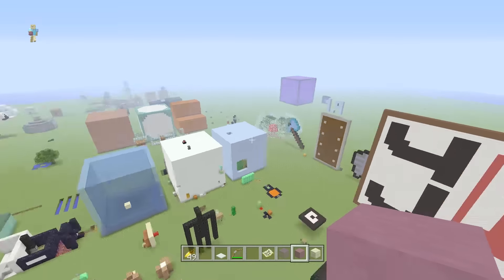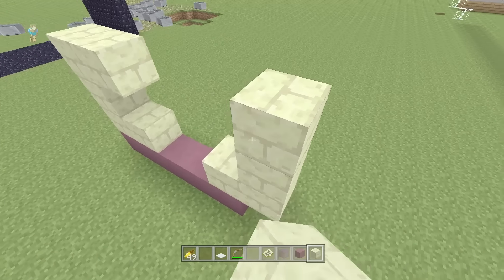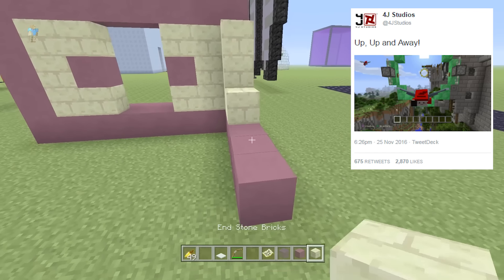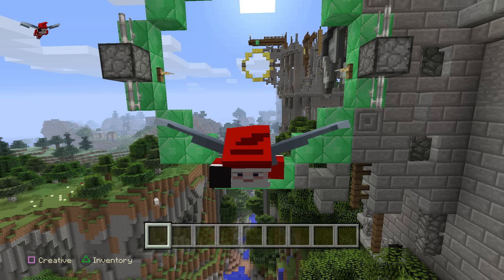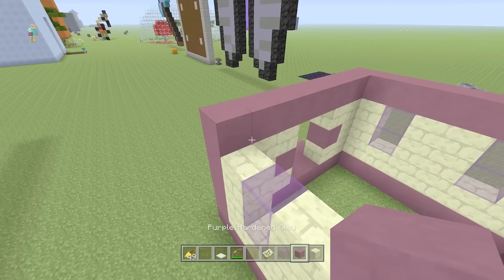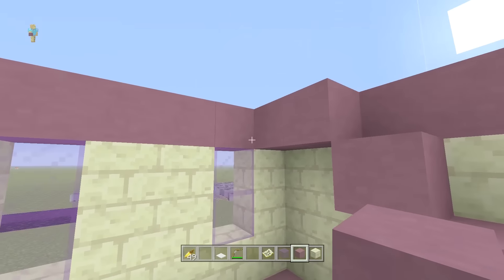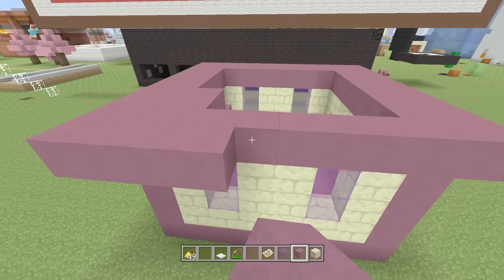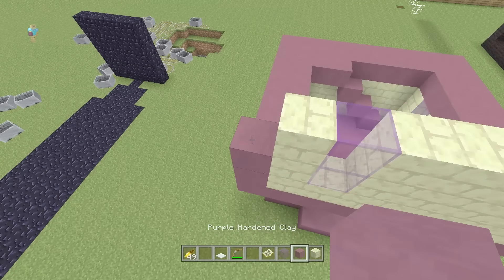Minecraft Xbox 360 / PS3 TU46 New Elytra Course & Console Exclusive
The latest in TU46 news, including a brand new elytra screenshot and a new console exclusive For Minecraft Xbox 360, Minecraft Xbox One & Minecraft Wii U! As well as Minecraft PS3, Minecraft PS4 & Minecraft PS Vita